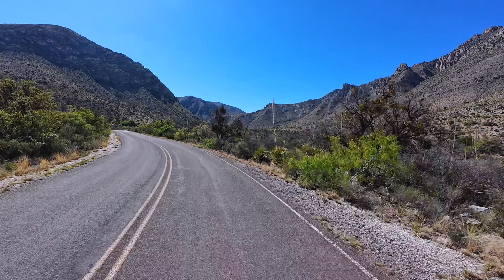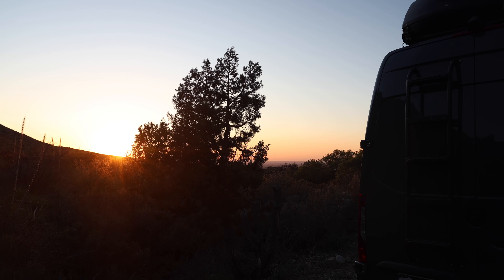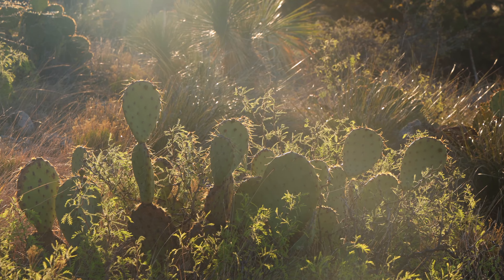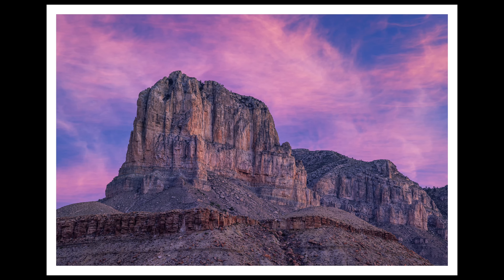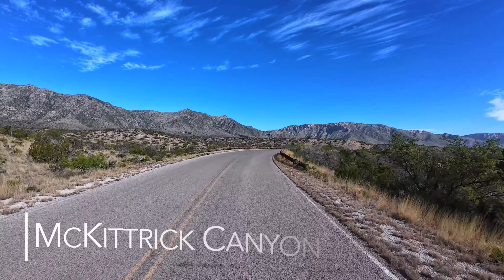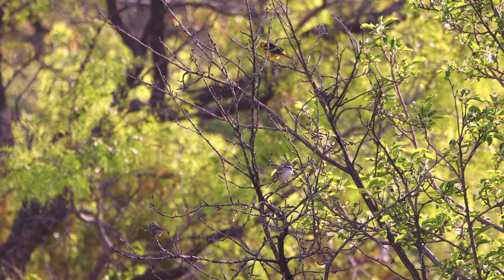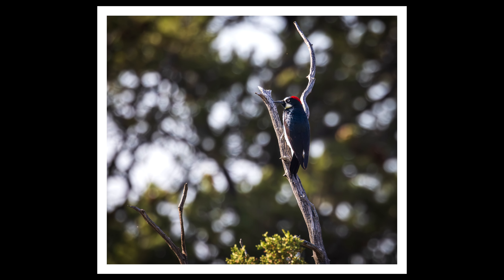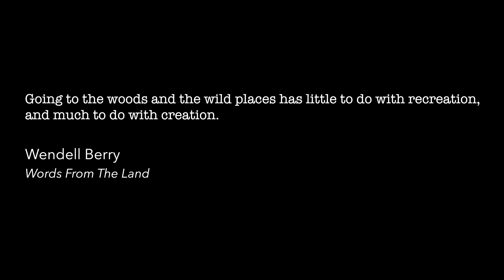Van Life Adventures in Texas & New Mexico | Ep. 4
Our Van Life adventures take us to Guadalupe Mountains National Park in Texas. Watch this video to see what we get up to in 2 days in this beautiful National Park!

I am an adventure and landscape photographer and my wife and our dog Tilly have been traveling and living full-time in our converted @OutsideVan  Sprinter van for over 1 year.

This channel is where VAN LIFE and a passion for LANDSCAPE PHOTOGRAPHY intersect and you can follow along in our adventures and misadventures.